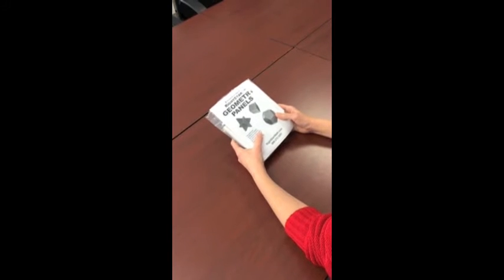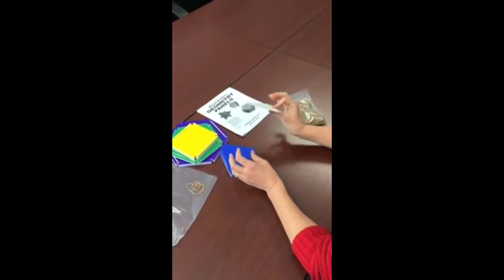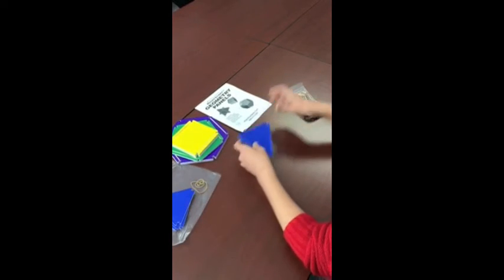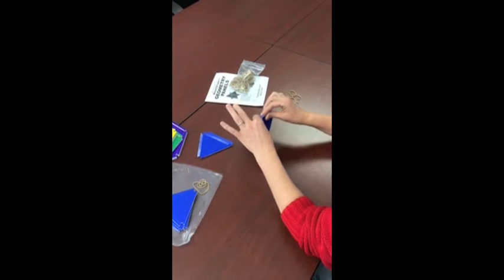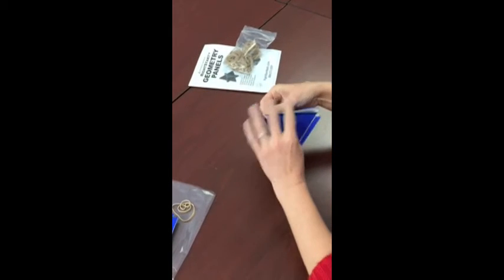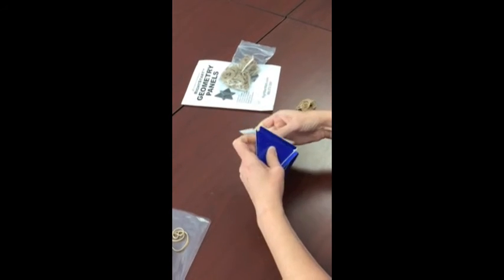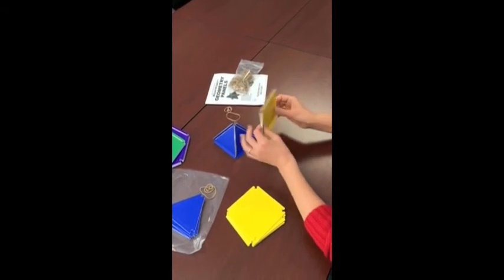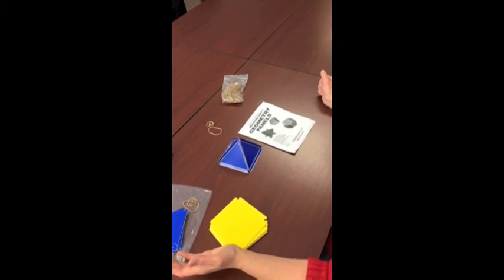How to use the RightStart Math Geometry Panels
Learn the basics of using the RightStart Mathematics Geometry Panels. Your child will learn to make many geometric shapes and find the joy in the hands-on activities.